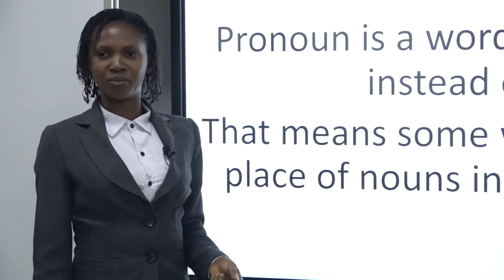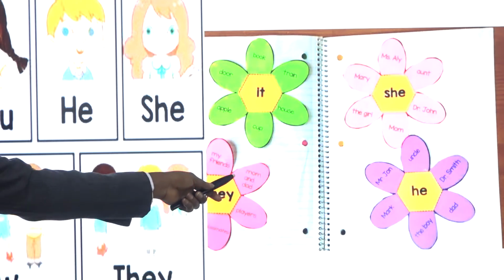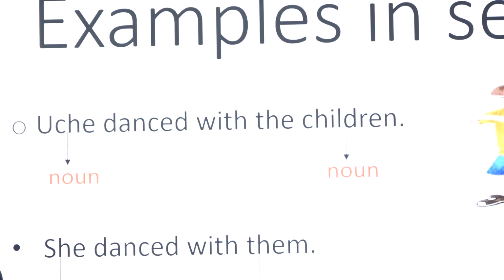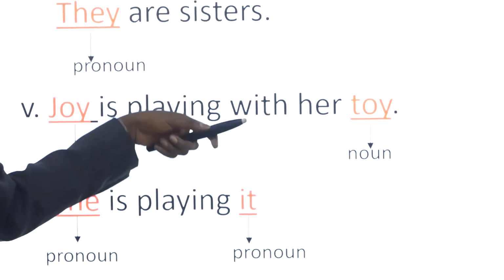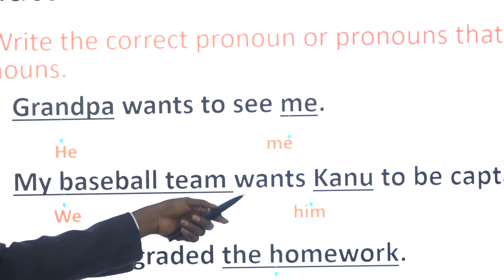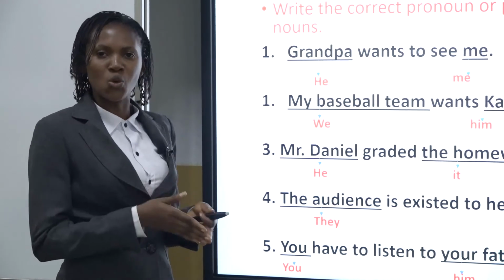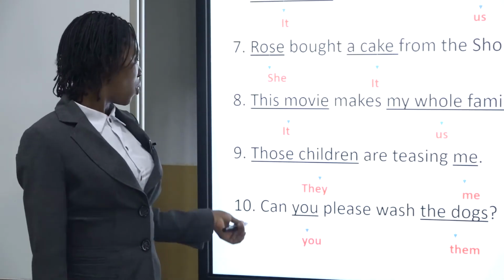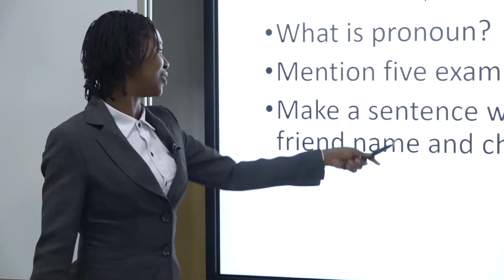ENGLISH LANGUAGE (PRI 1-3) PRONOUN